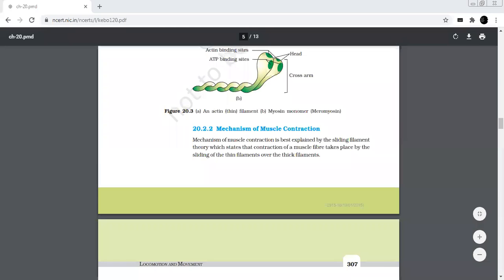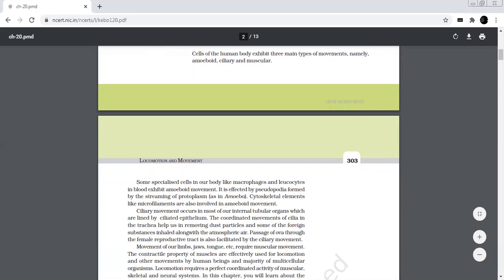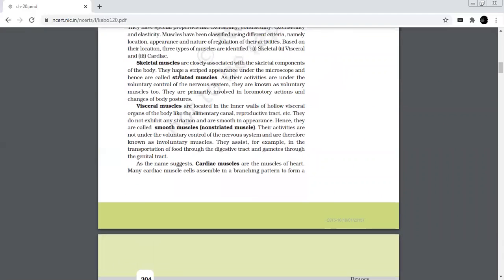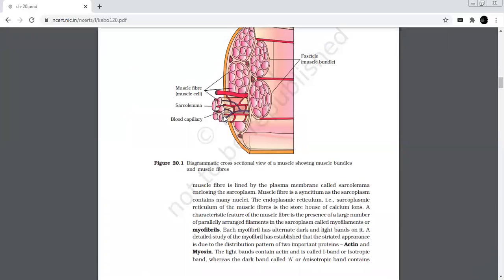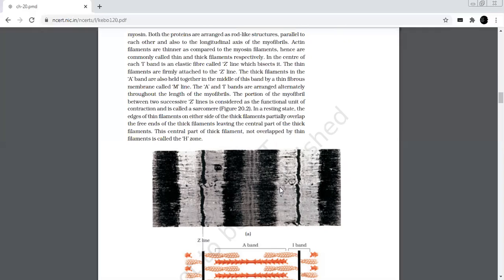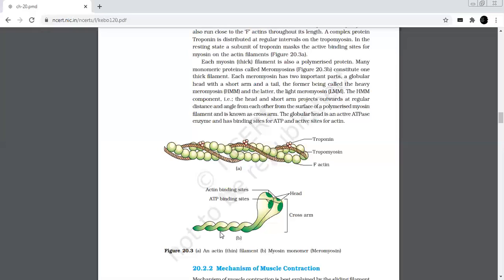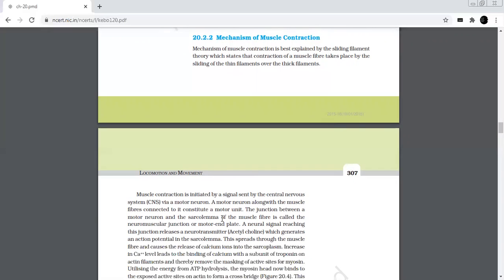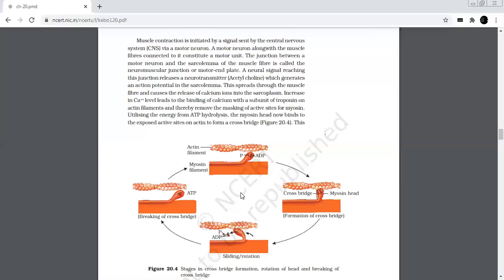class -11 Biology chapter -20 Lomotion and movement